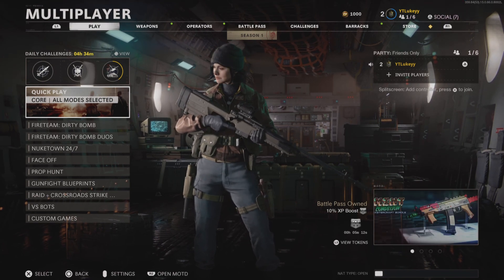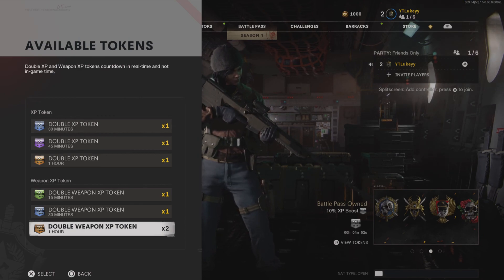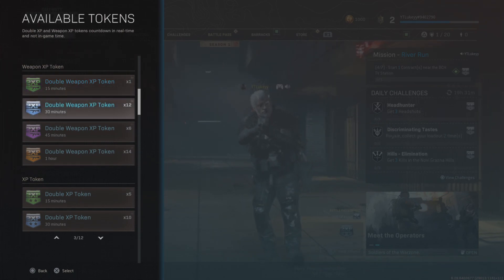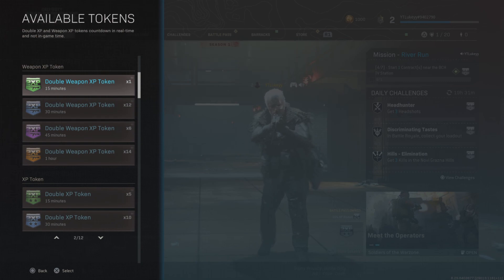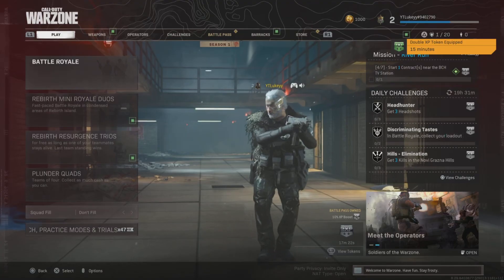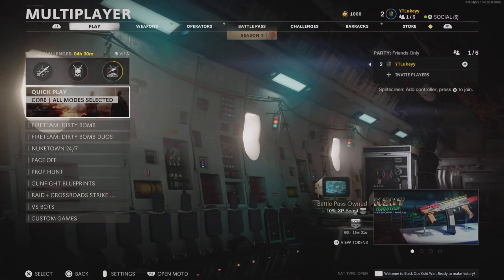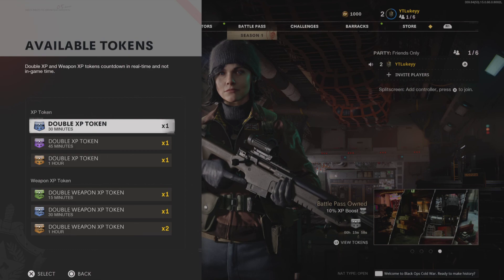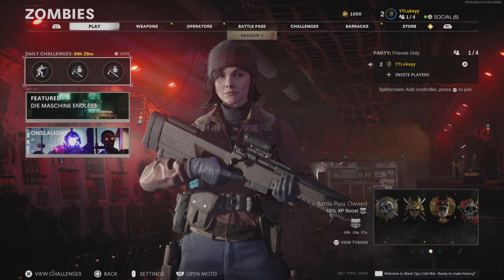HOW TO GET HOURS OF FREE DOUBLE XP & WEAPON XP TOKENS ON COLD WAR! ( Cold War SECRET XP Tokens )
HOW TO GET HOURS OF FREE DOUBLE XP TOKENS ON COLD WAR ( Weapon XP & Battle Pass XP Tokens )

VIDEO WITH WORKING PROOF

Camo Guide Playlist! ( All Camo Tip Videos )

This Channel Revolves Around; Showing you guys the best call of duty tips and tricks. It can include cold war best class setups for many weapons such as the milano, the mp5, the pelington, the cold war snipers, and any weapon in cold war, i also talk about tips that can increase your skill in cold war and increase KD and make you die less in cold war, i also talk alot about camos in cold war and the best ways to unlock them. We also talk alot about warzone best class setups strategies and tips! We also talk about dark matter diamond and gold camo easy headshots easy longshots on cold war dark matter gold camo guides and camo guides

Best warzone class, warzone, warzone loadout, mp5 warzone, warzone cold war, best cold war class setups, cold war class setups, cold war loadouts, cold war tips, cold war classes, best way to level up on cold war, level up fast on cold war. Cold war battle pass, call of duty cold war dark matter tips and diamond camo tips zombies walkthroughs easter eggs and more